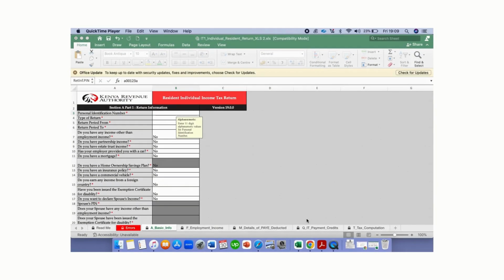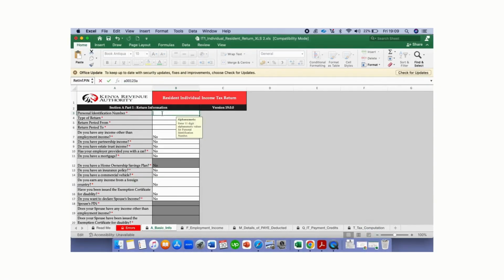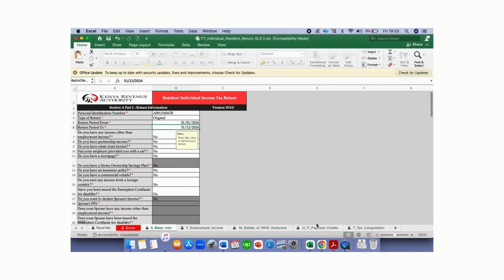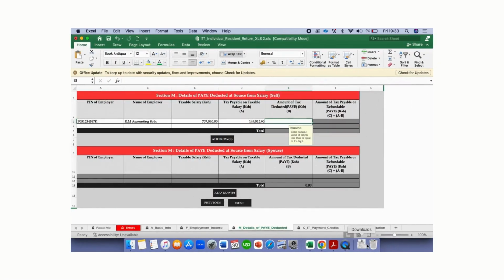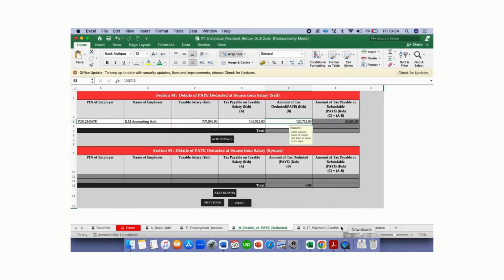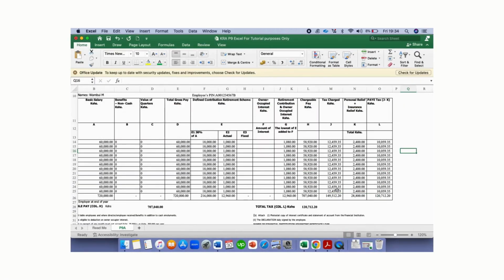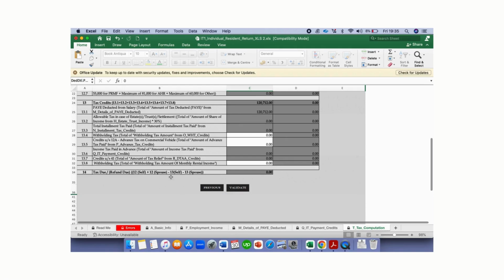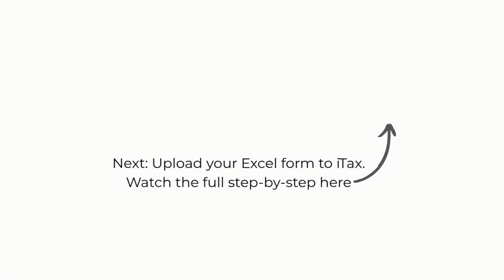How to Download and fill the kra iTax Excel Form using p9 |2026 Step-by-Step|with subtitles|Part 11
Want to file your KRA tax returns using your P9 form? In this step-by-step tutorial, I’ll show you exactly how to download and fill the iTax Excel Return Form correctly — even if it’s your first time!
0:00 Intro
0:24 How do I download itax excel form to file returns using p9?
0:33 How do I fill Excel form using p9?

👉 In this video, you’ll learn:
✅ How to download the correct Excel return form from the KRA portal
✅ How to fill the form using your P9 data (for employed individuals)
✅ Common mistakes to avoid before uploading to iTax

📅 New KRA filing tips every Monday, Wednesday & Friday!